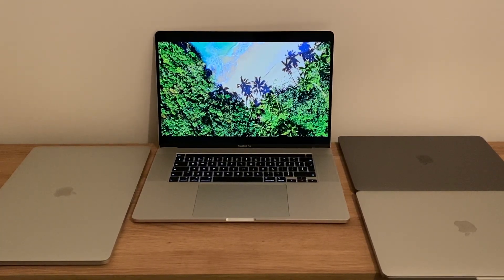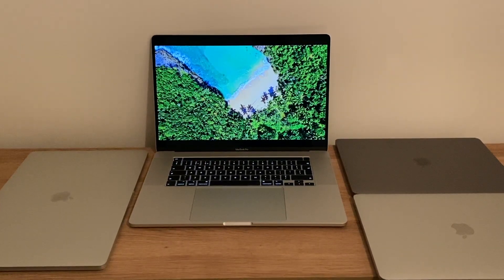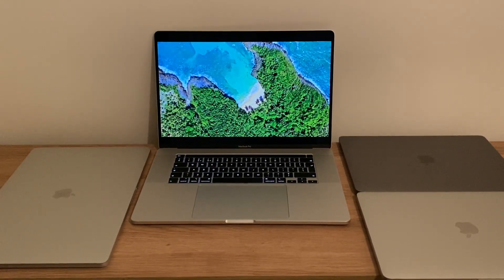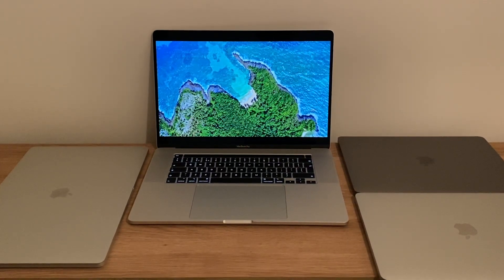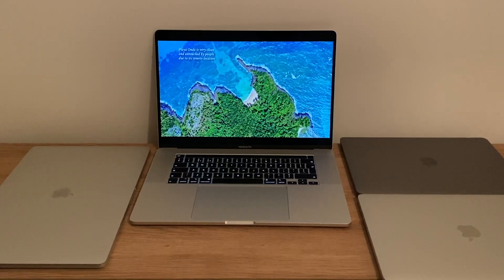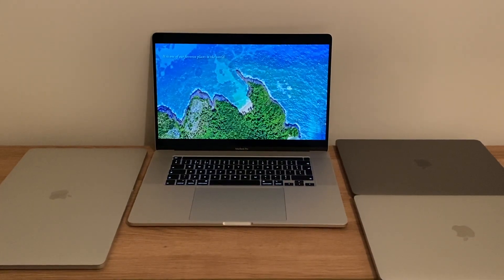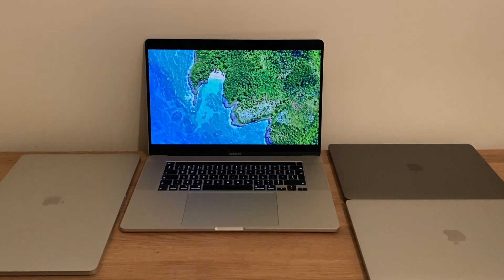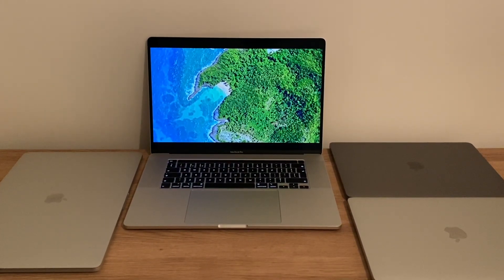16 Inch MacBook Pro Speakers Are Now FIXED In Latest OS Update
Fantastic news everyone. If you upgrade to macOS Catalina 10.15.2 the speaker pop issue present on the 16 inch MacBook Pro has now been addressed! Given my coverage of this topic recently, I thought it would be appropriate to create a final follow up for some closure.